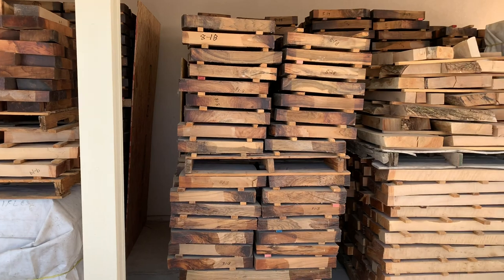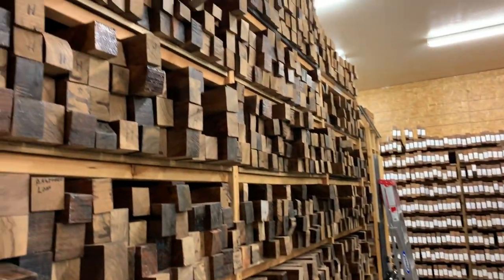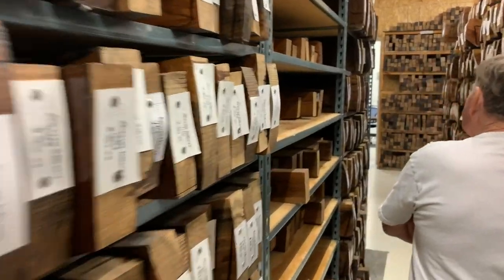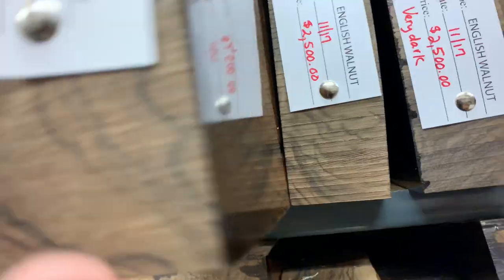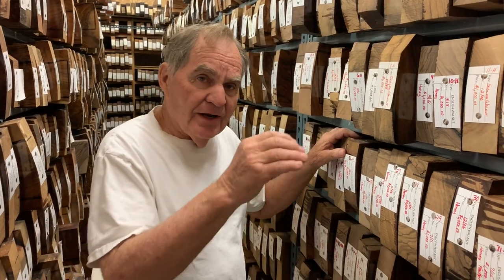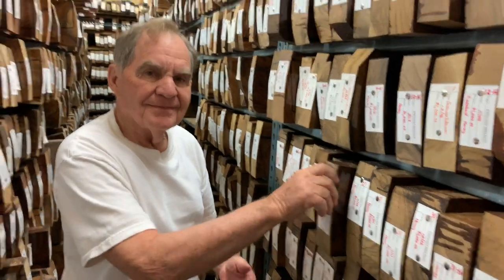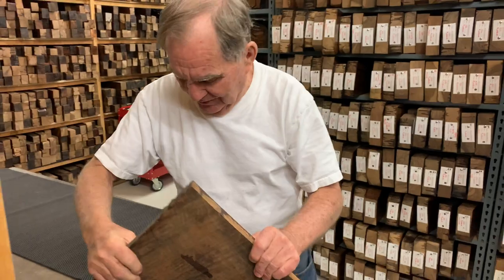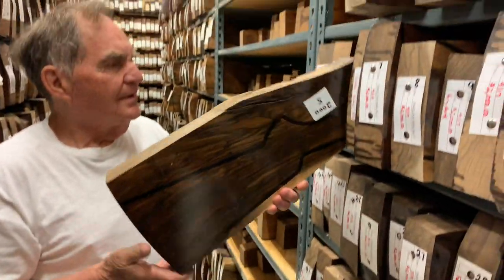Picking out my over-under shotgun blanks with Cecil Fredi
I go to Las Vegas, Nevada to pick out a gunstock blank for my Kolar Max Lite Sporter clay target shotgun.